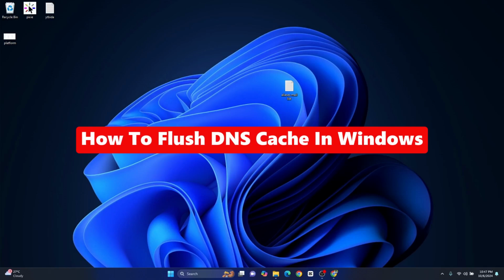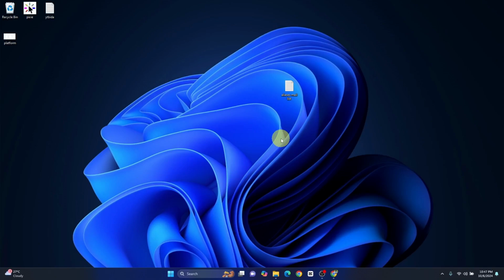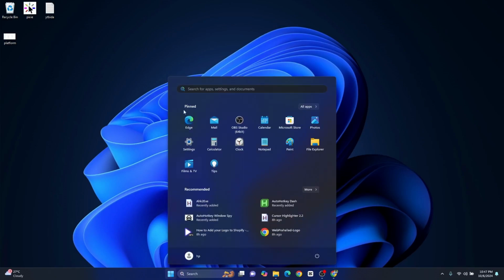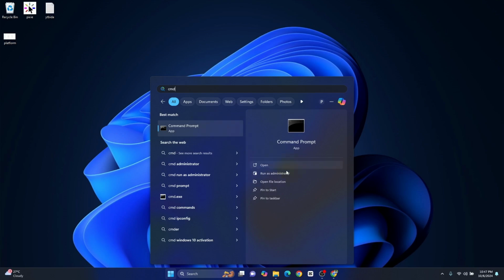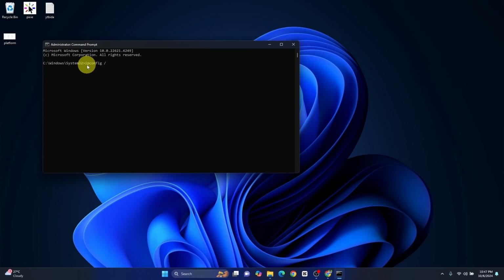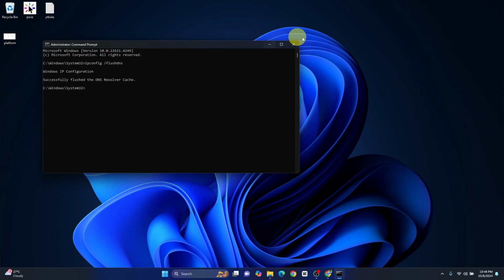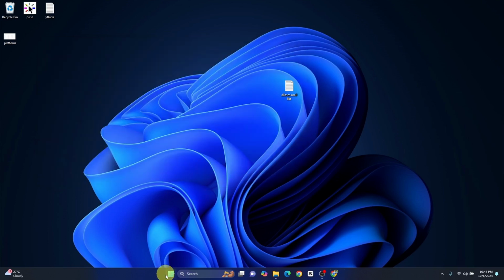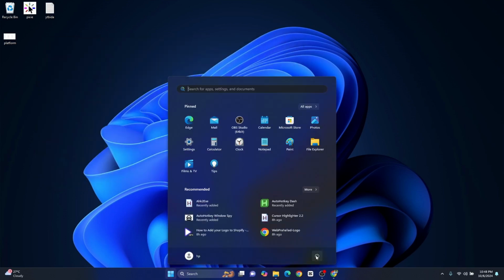How To Flush DNS Cache In Windows 11/10 (Step By Step)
In this video, learn how to flush the DNS cache in Windows 11 or 10 with a simple, step-by-step guide. Clearing the DNS cache can help resolve internet connectivity issues, improve browsing speed, and enhance privacy. Perfect for anyone looking to troubleshoot network problems on Windows.